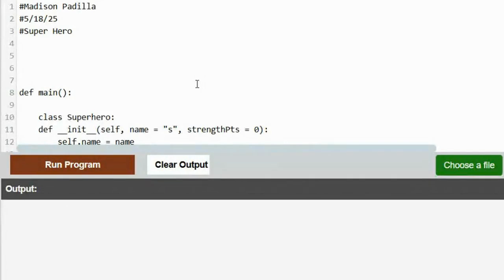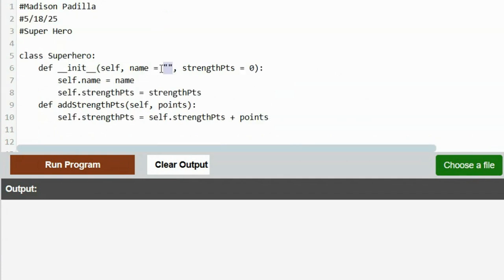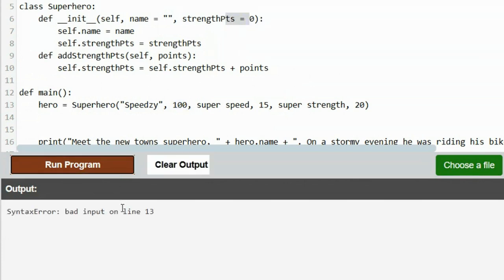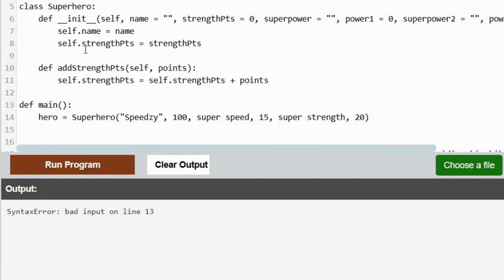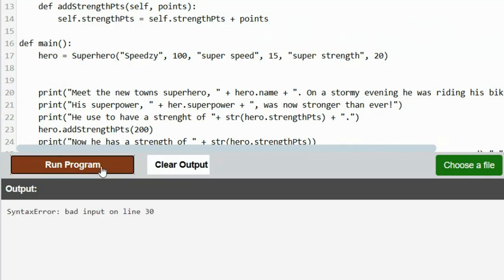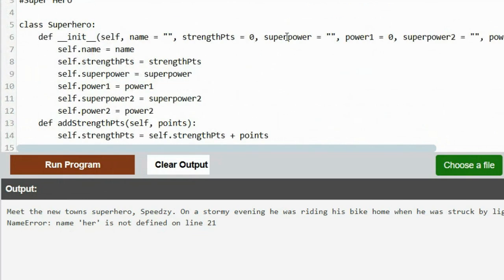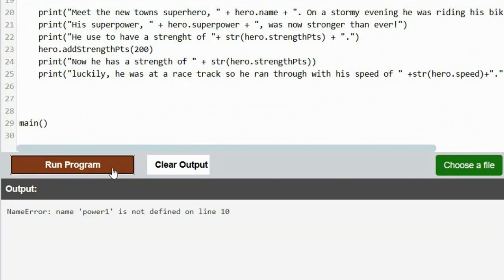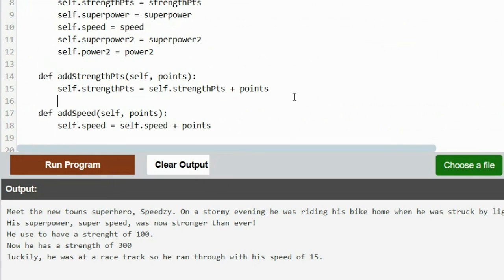Madison feedback 5-04 program